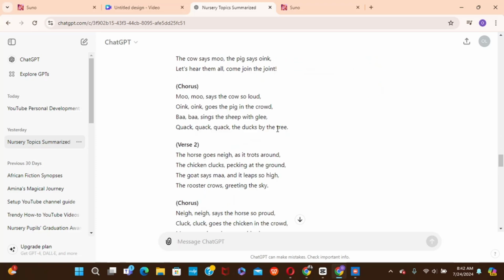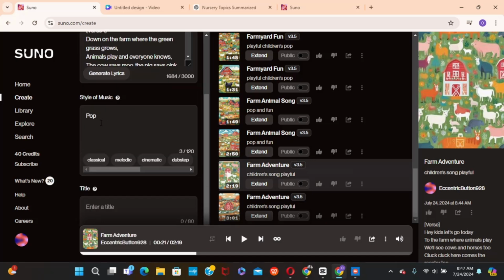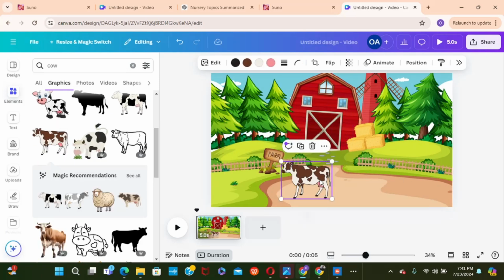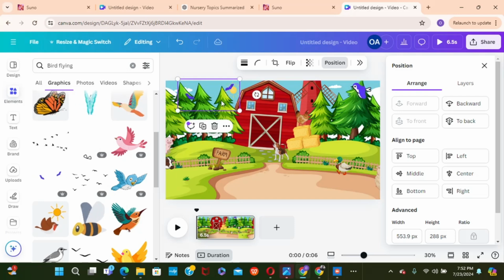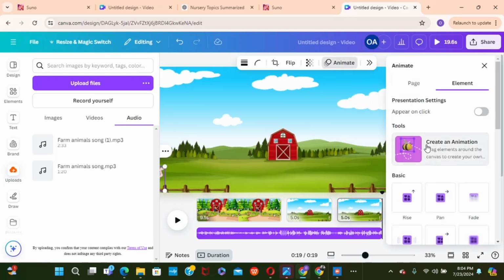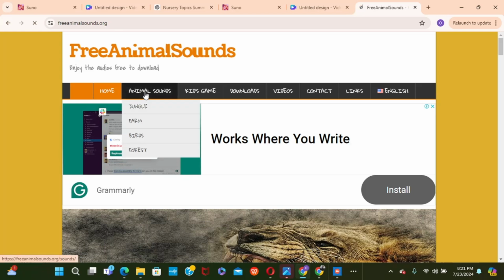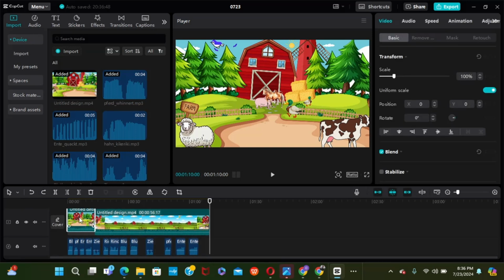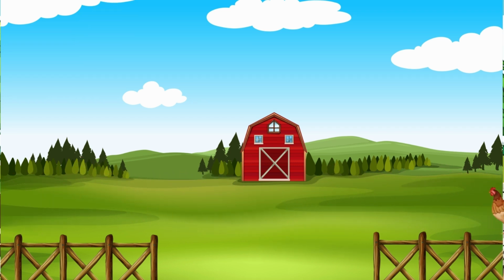Easy Cartoon Creation for Kids with Canva and Suno AI: A Complete Tutorial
Creating musical cartoons for kids has never been easier! Using Canva and Suno AI, you can produce captivating animations with ease. Watch this complete tutorial and learn how to combine visuals and music to entertain and educate children.